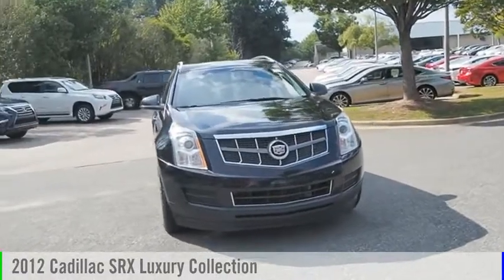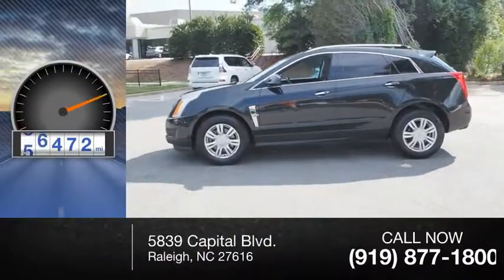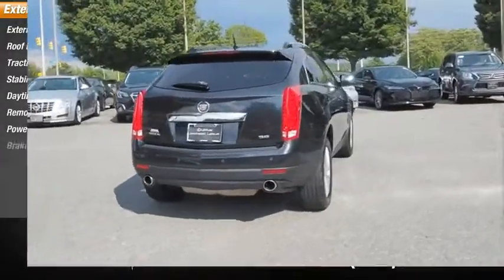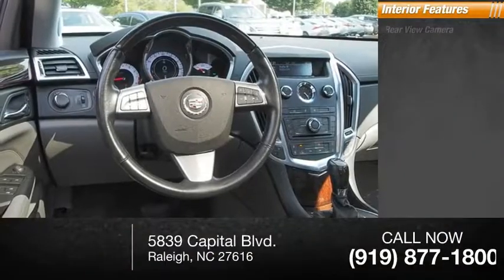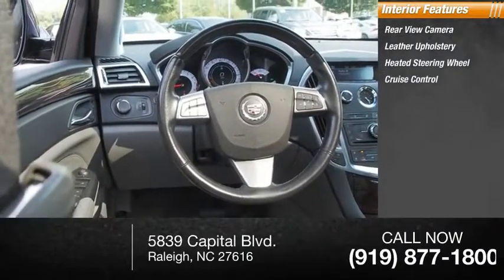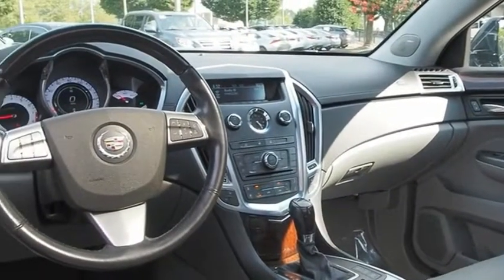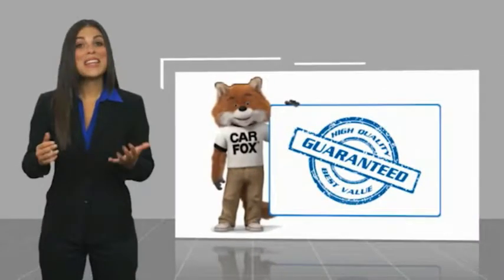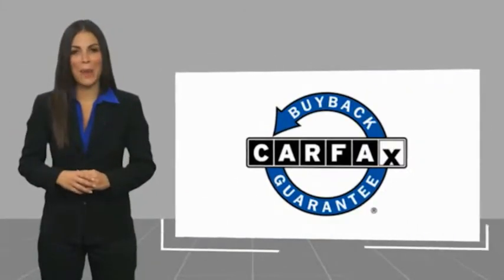2012 Cadillac SRX Luxury Collection for sale in Raleigh NC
2012 Cadillac SRX Luxury Collection for sale in Raleigh NC - Stock # R30551A
Year: 2012
Address:
5839 Capital Blvd.